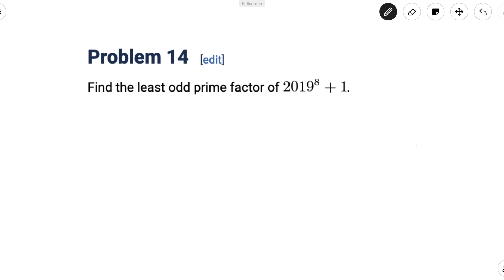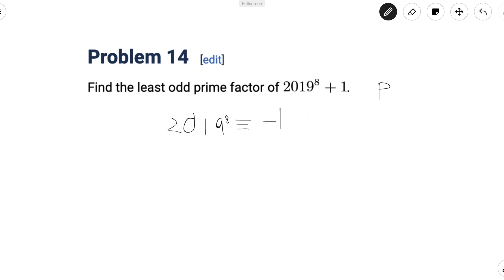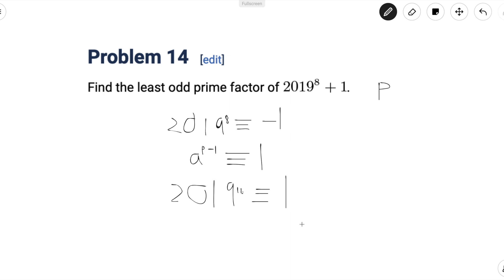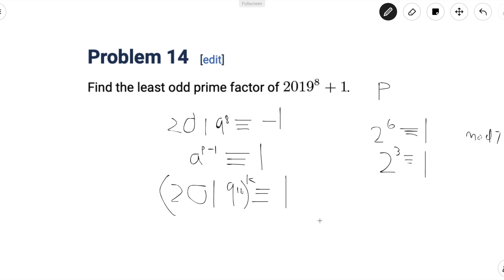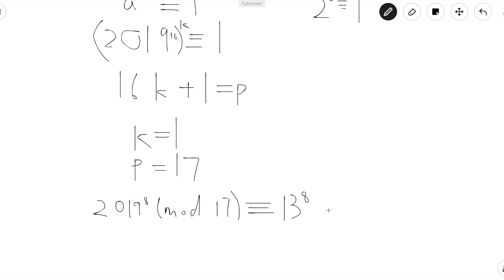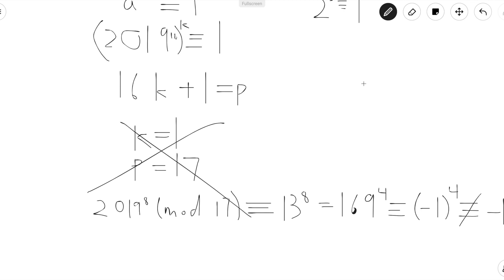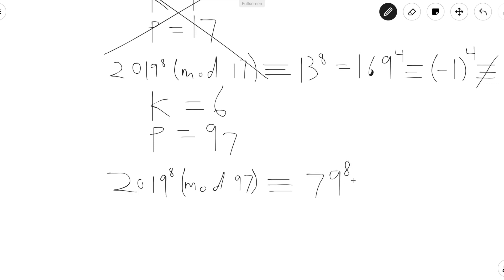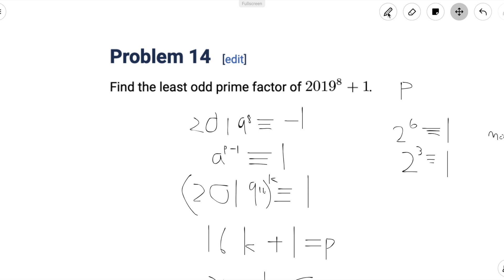2019 AIME I #14